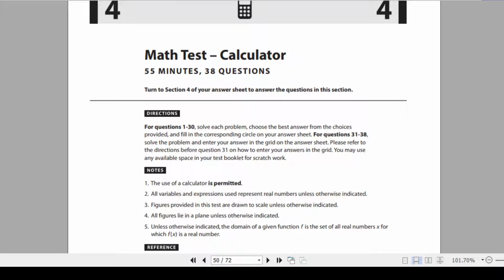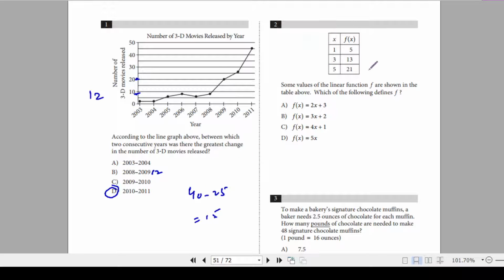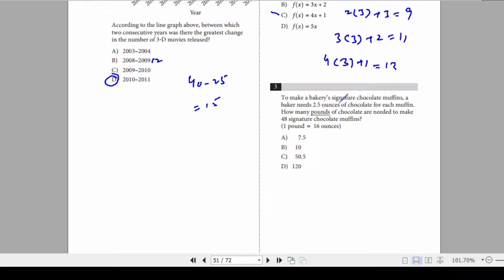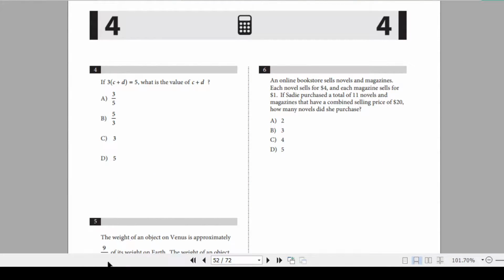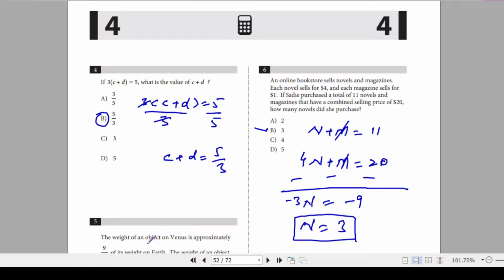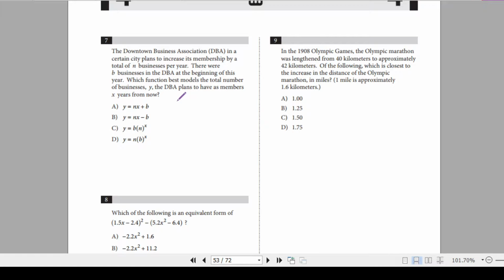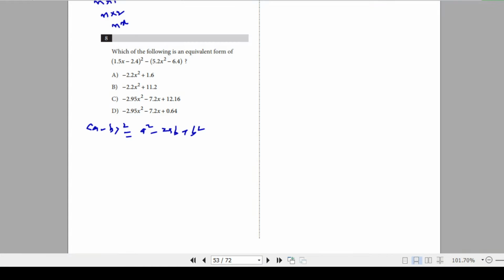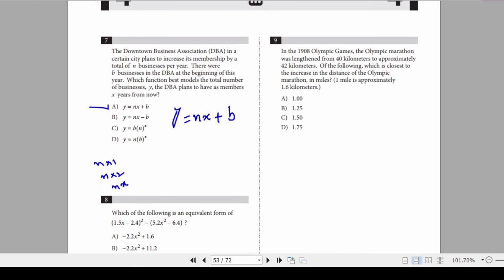SAT Practice Test # 5 Calculator part # 01